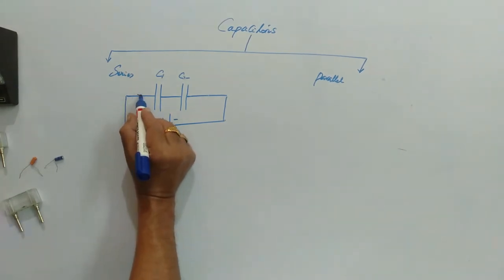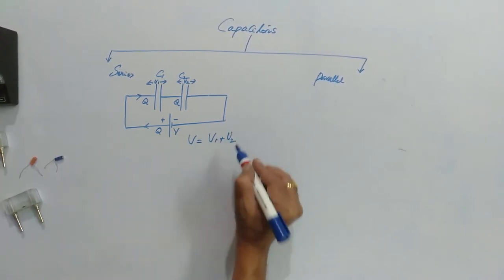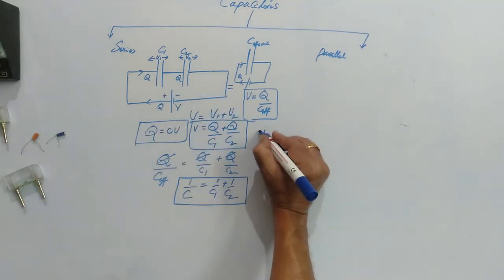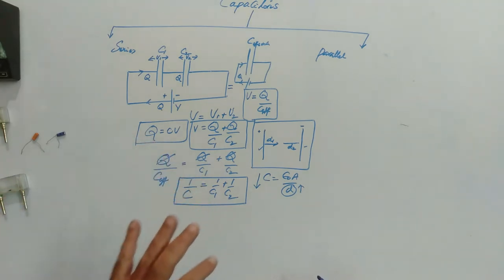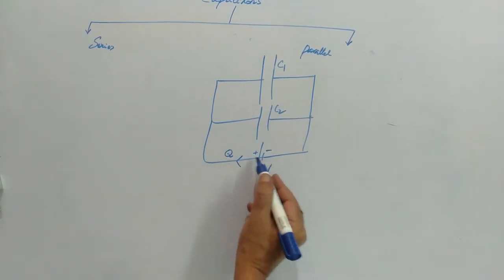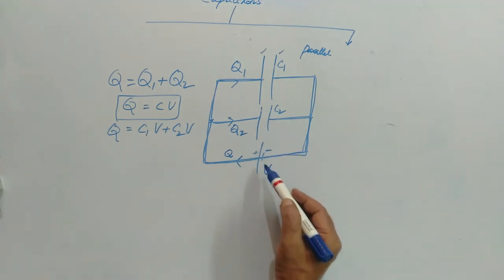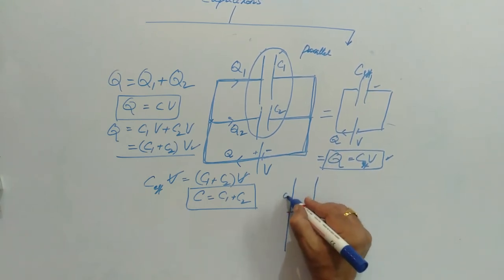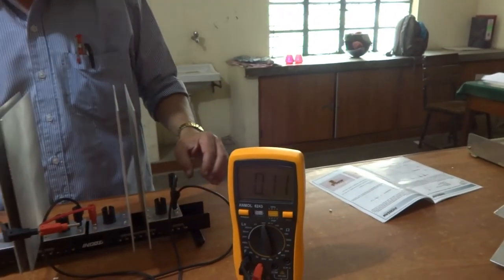CAPACITORS IN SERIES AND PARALLEL C 4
IN THIS VIDEO HOW TO GET THE EXPRESSION FOR NET CAPACITANCE WHEN TWO CAPACITORS ARE JOINED IN SERIES AND PARALLEL.
DEMONSTRATION FOR THE SAME IS SHOWN.